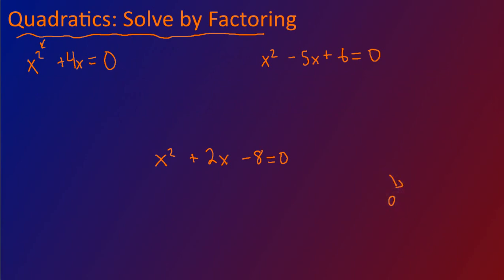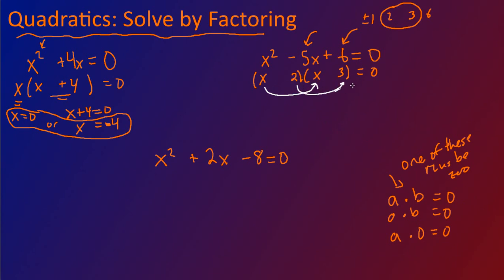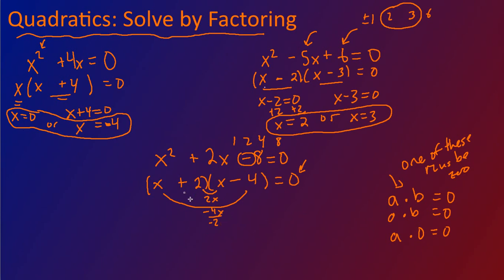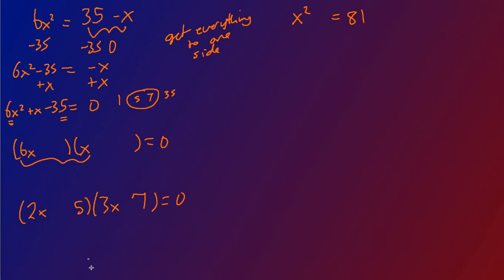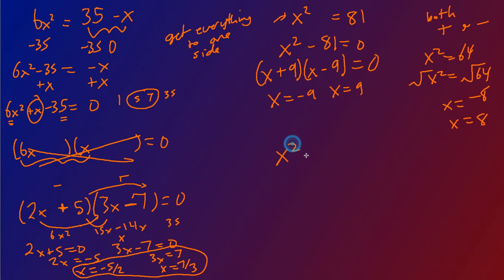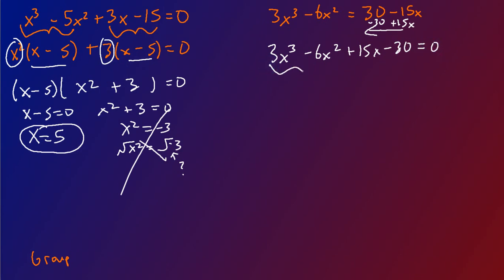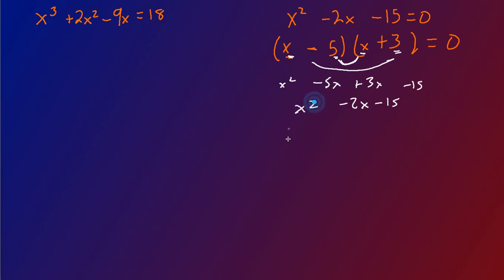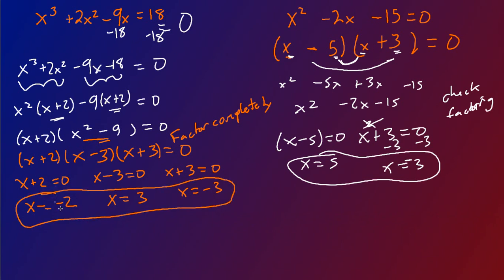Quadratics:Solve by Factoring